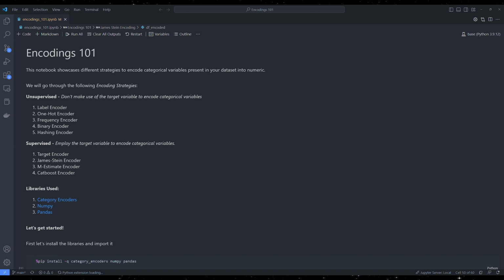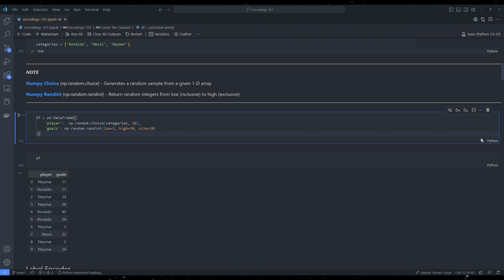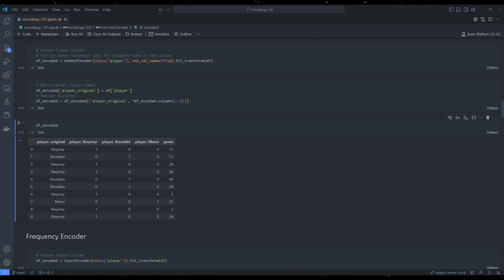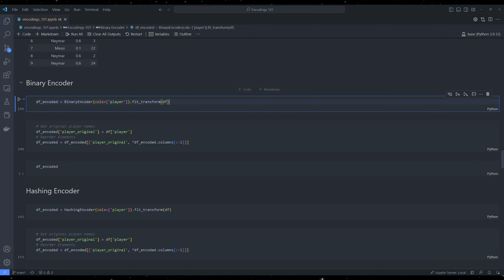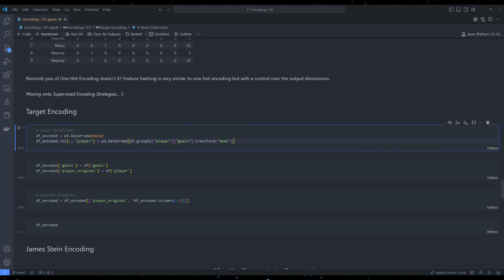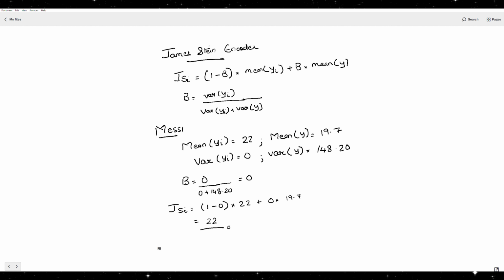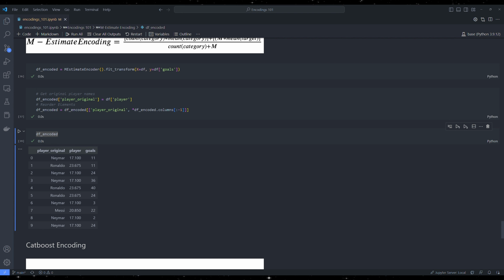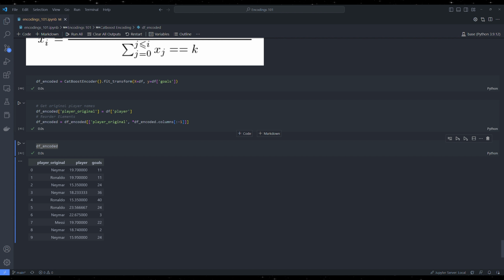Encodings 101 - A Comprehensive Guide to Supervised and Unsupervised Encoding Strategies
In this tutorial, we'll take a deep dive into different encoding strategies used in machine learning and data science. You'll learn about supervised and unsupervised encodings, such as label encoding, one-hot encoding, frequency encoding, target encoding, and catboost encoding. We'll provide examples to demonstrate how each encoding strategy works and the benefits and limitations of each approach. We'll also compare and contrast the different encoding strategies to help you understand when each approach is most appropriate.

Whether you're new to machine learning and data science or looking to expand your knowledge, this tutorial will provide you with valuable insights into the world of encodings. So grab a cup of coffee and join me as we demystify encodings and help you master this crucial aspect of data analysis.